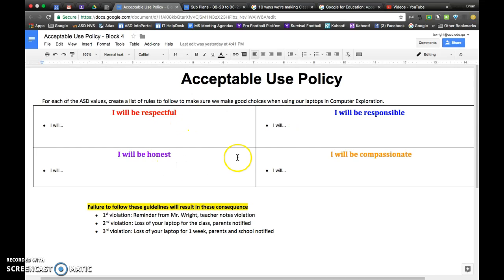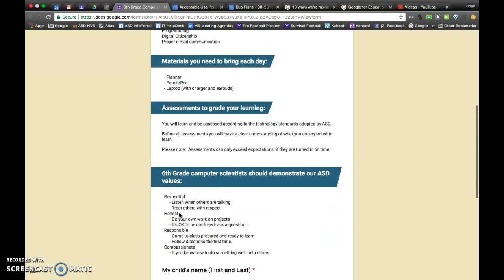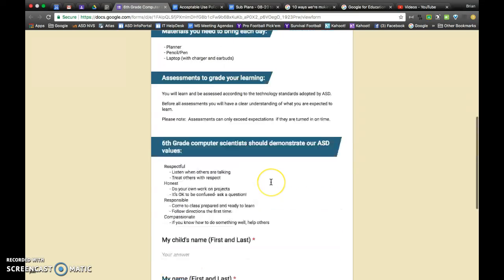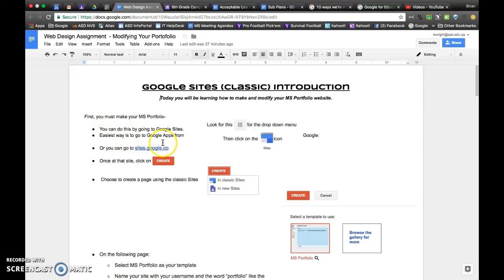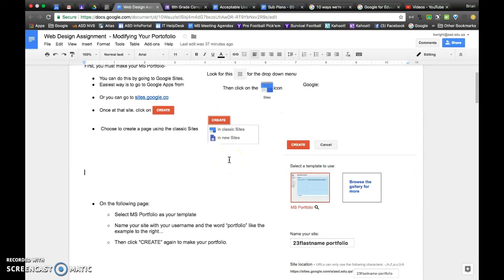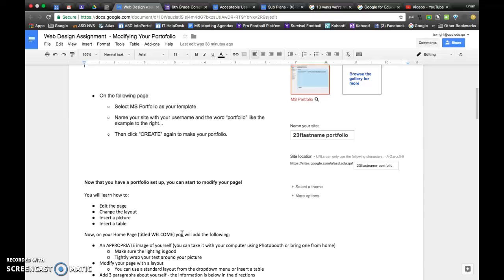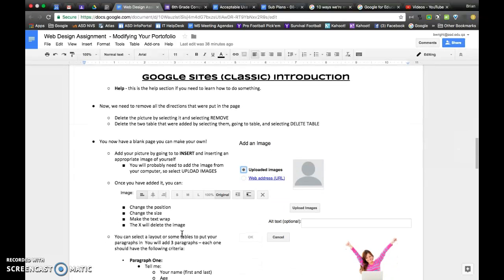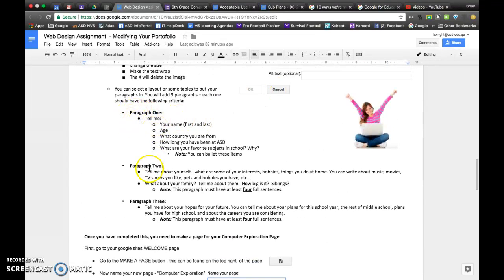Computer Exploration - Website